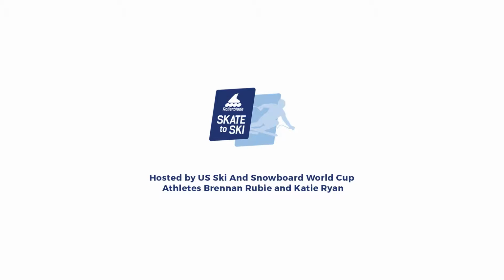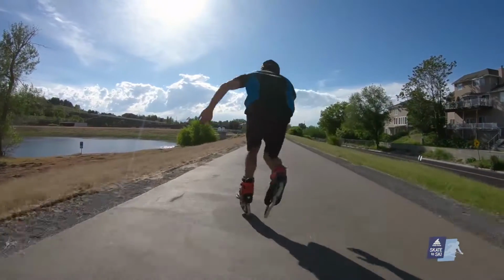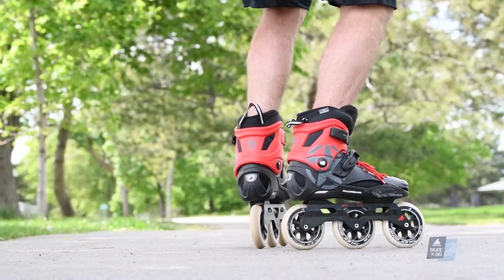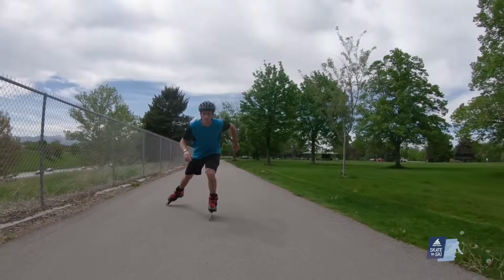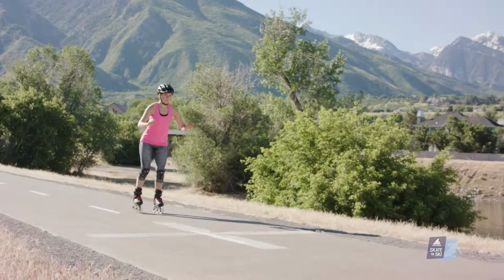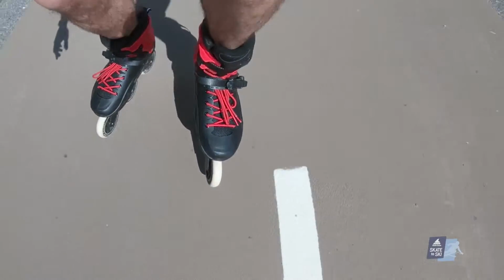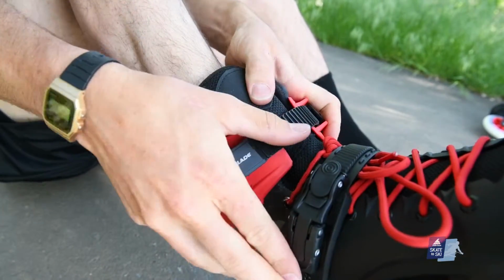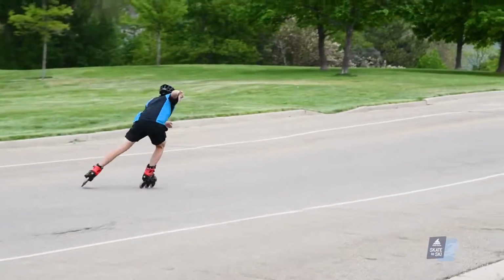Skate to Ski PHASE 1 / 03 / Striding for Power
Start the stride with your pinky toe (outside edge). Push and roll your foot all the way through your heel (inside edge) to get as much power out of your stride as possible. As the power from your stride increases, you can spend more time gliding between pushes for more efficient skating. Try using a cadence count of 1, 2, 3 throughout each stride to ensure you are truly gliding between strides.

Remember that loose fitting skates are like poor fitting ski boots – and will make this skill difficult to perform. Check to ensure that all laces are tied and buckles are snug to allow for better power transfer and balance.